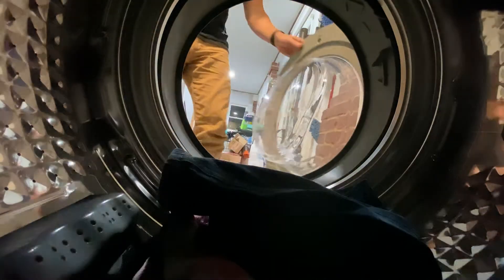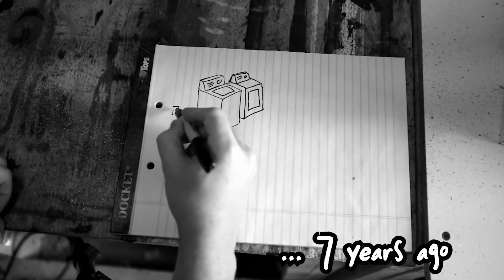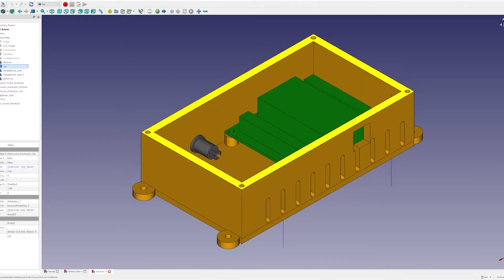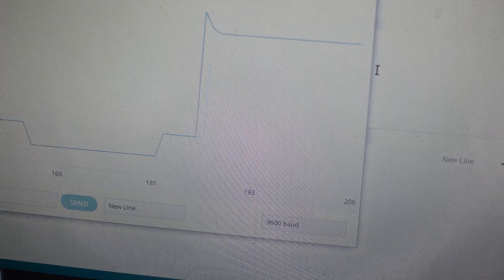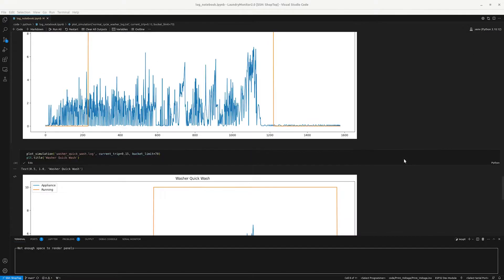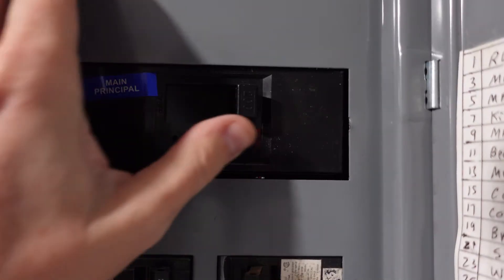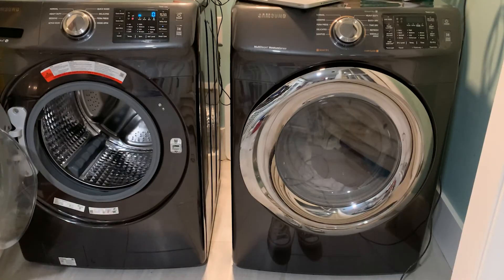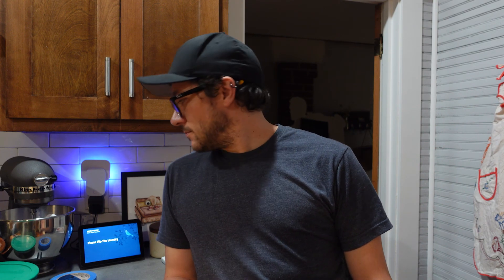this upgrade changed how I do laundry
Forgetting to move the laundry from the washer to the dryer ends today. This is a story about how I fix this problem for the second time over a month or so.

ESP32 Board
Current Sensor
ADS Board
Headphone Jacks
Current Meter

3d Printer
PETG Filament
Wire Crimping Tool